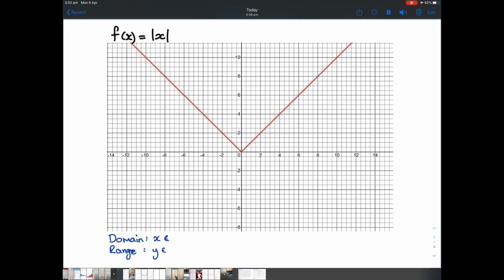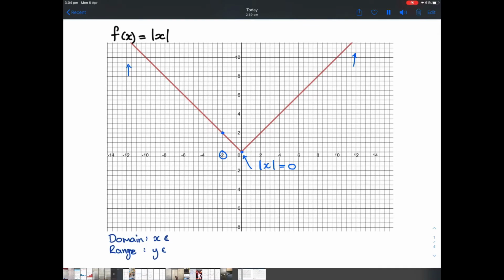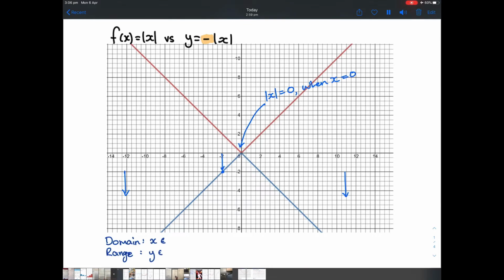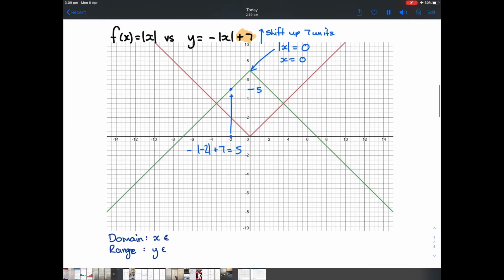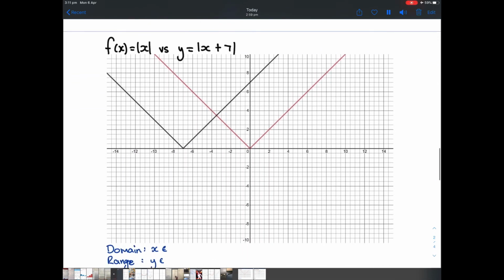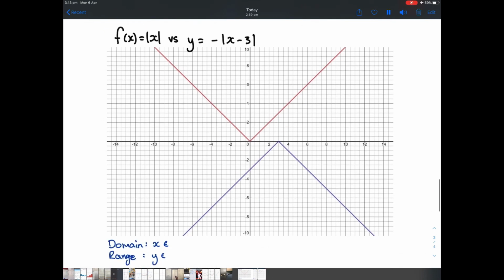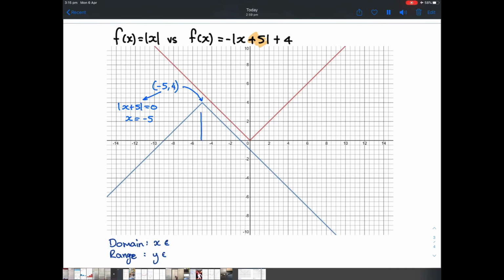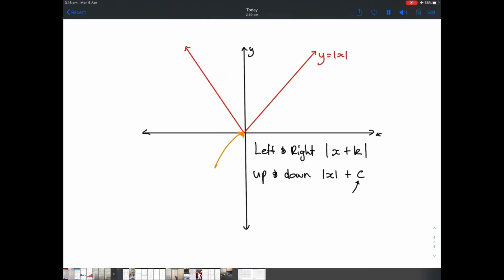Absolute Functions Graphs